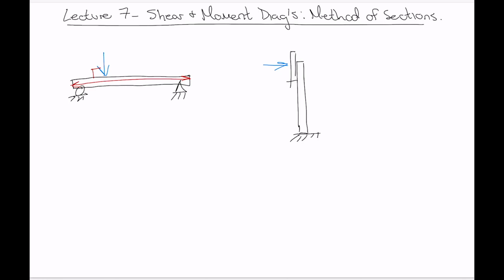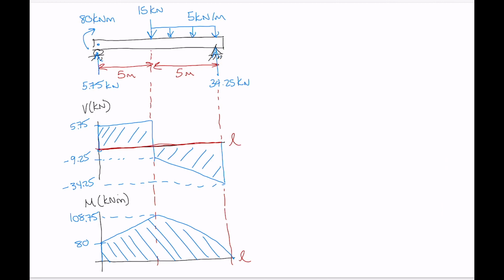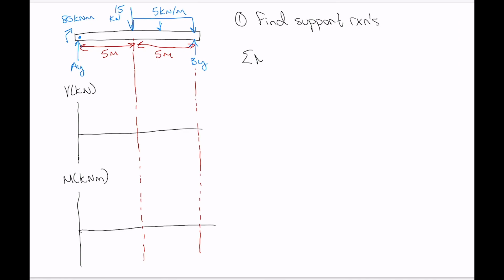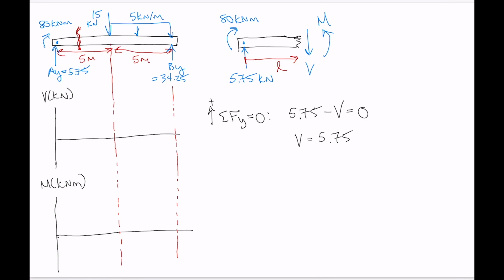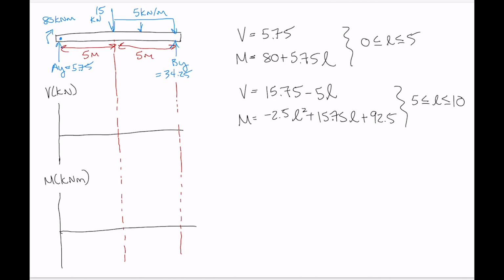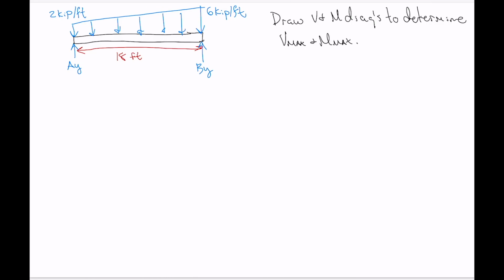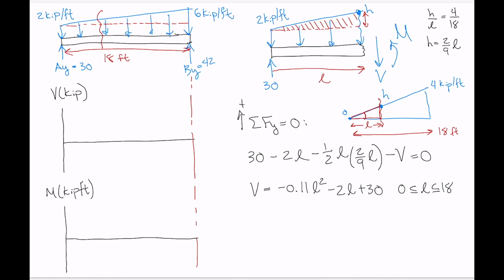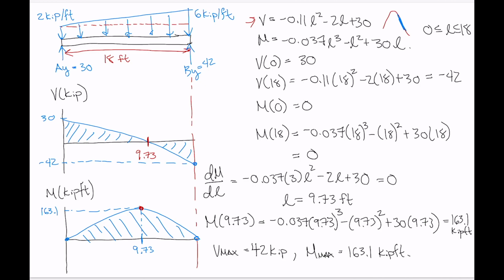Solid Mechanics - Lecture 7: Shear & moment diagrams using the method of sections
Lecture 7: Shear & moment diagrams using the method of sections